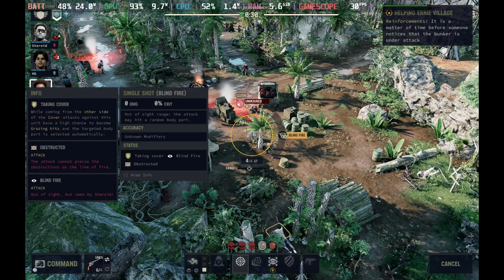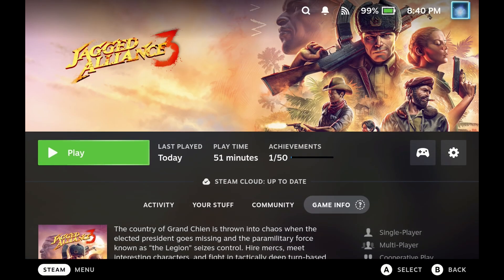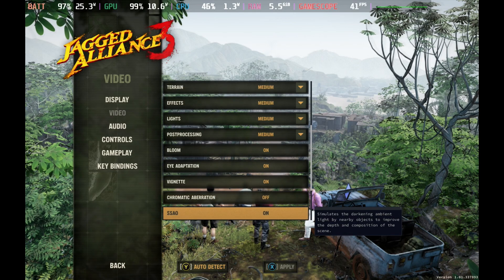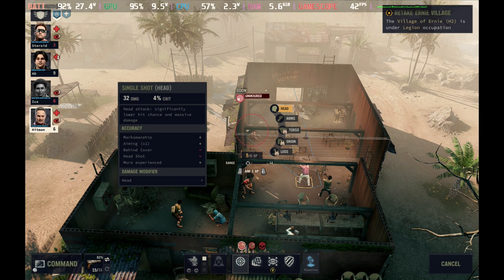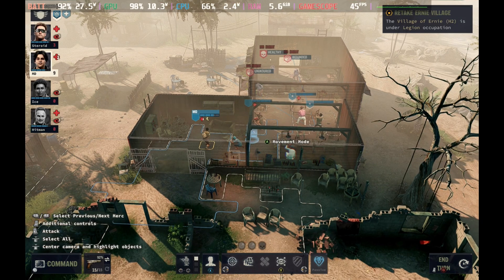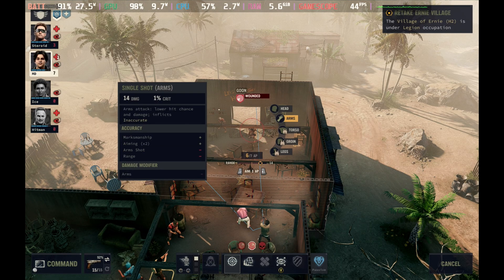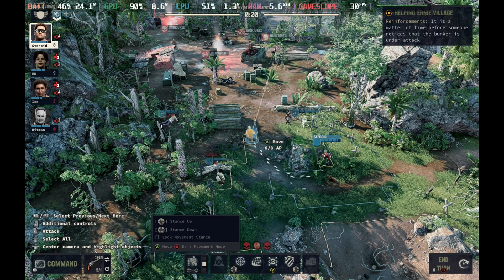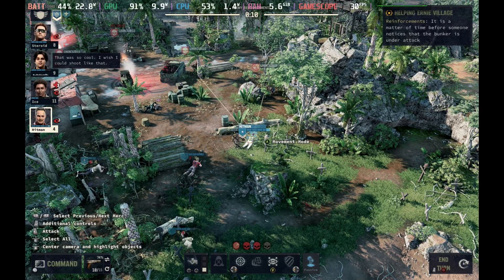Jagged Alliance 3 - Steam Deck Gameplay & Best Settings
In this video, we'll be playing and discussing the Steam best settings for Jagged Alliance 3.

If you're a fan of the Jagged Alliance series, then this video is for you! We'll be playing  on the Steam Deck game and discussing the best settings to use.